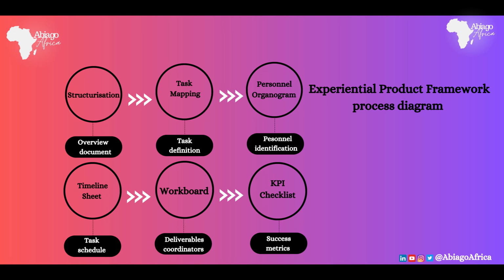What are the Experiential Product Framework processes || Episode 2 || Saturday 12 August 2023